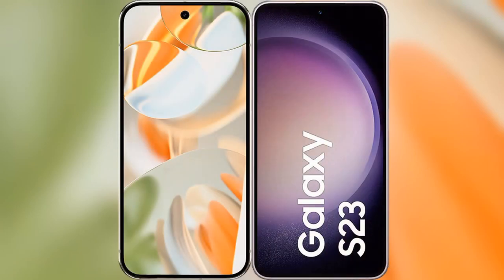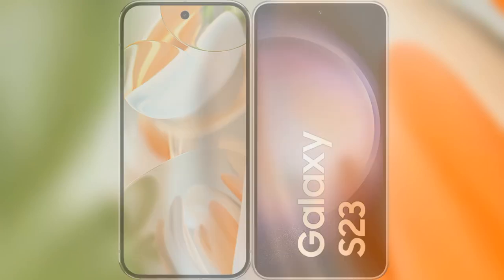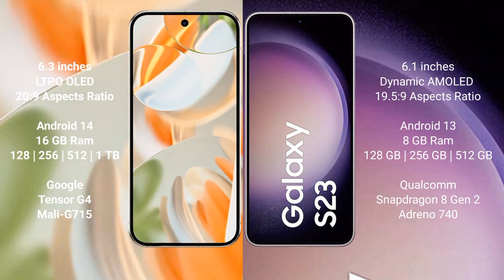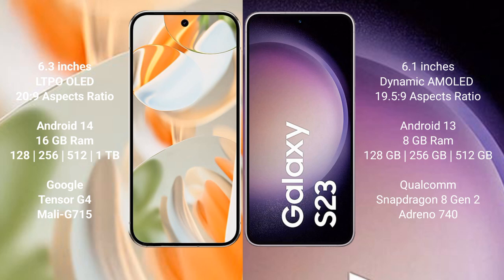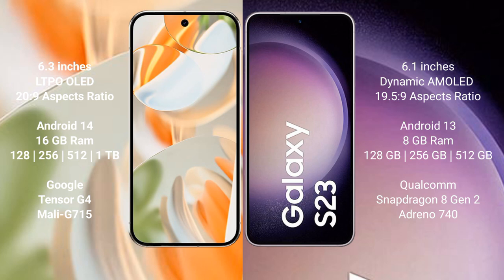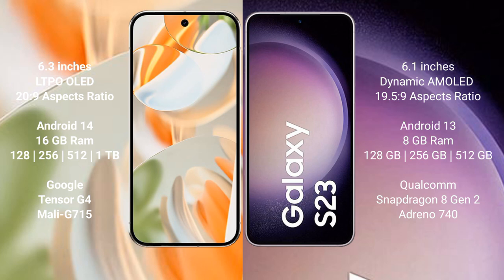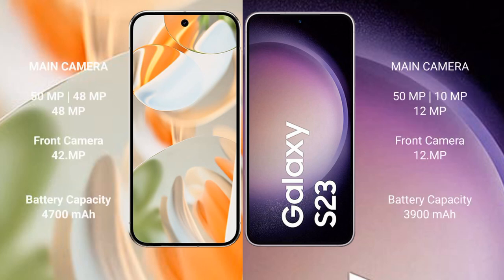Google Pixel 9 Pro vs Samsung Galaxy S23 Review